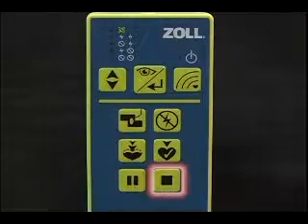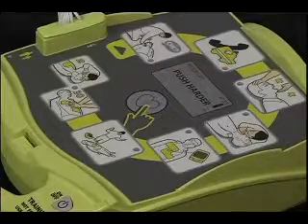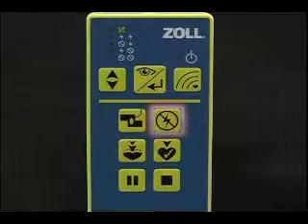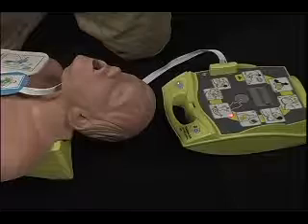4 – ZOLL AED Plus Trainer2in skenaarioiden käyttö